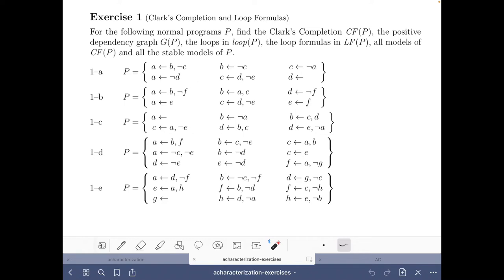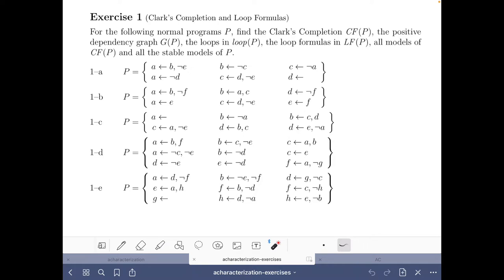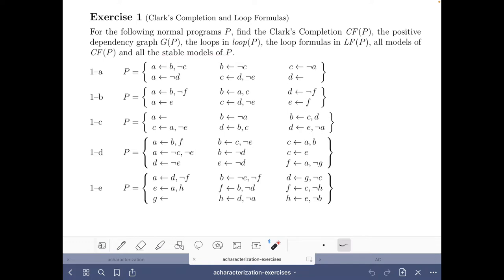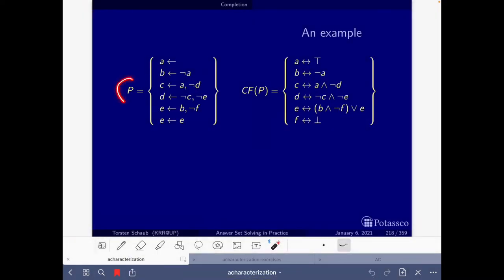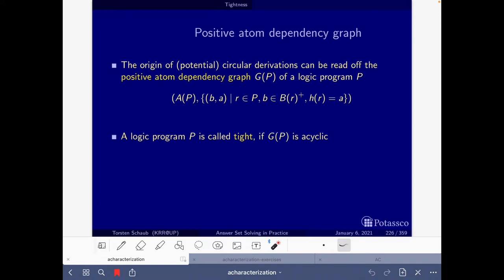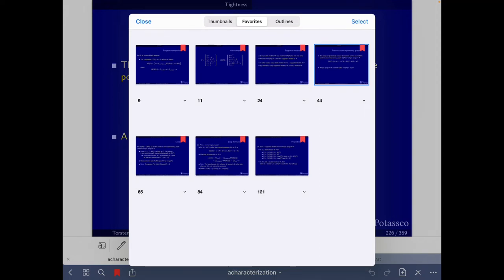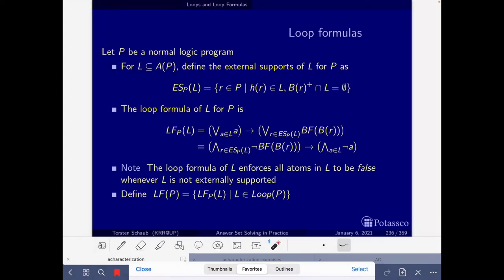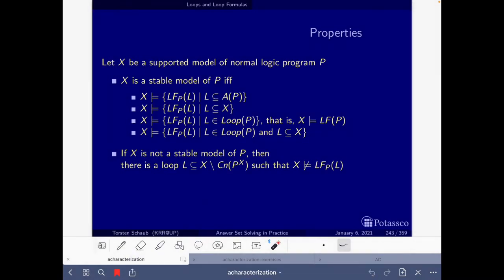Answer set solving in practice, axiomatic characterization, exercise 1-start